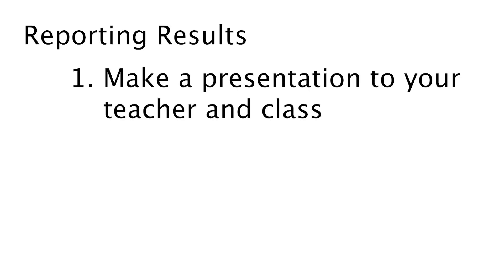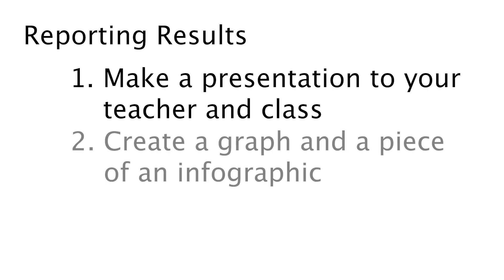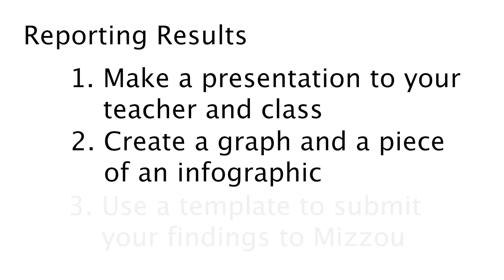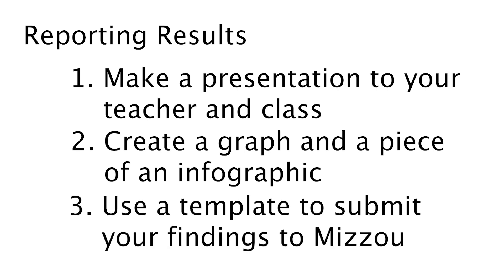MGS Level 1, Lesson 7 Intro final